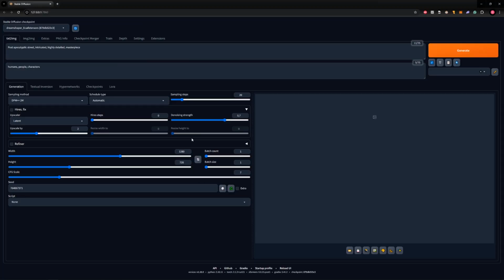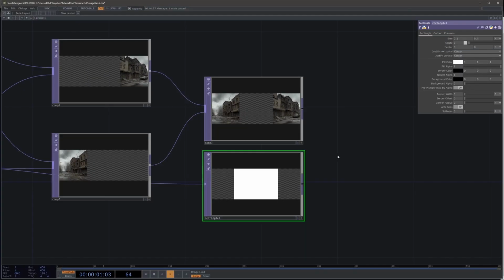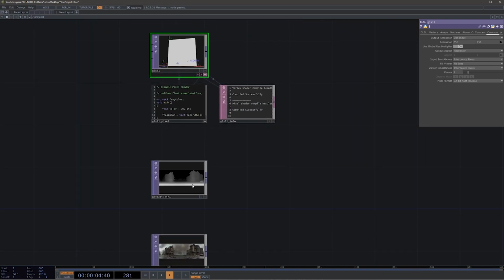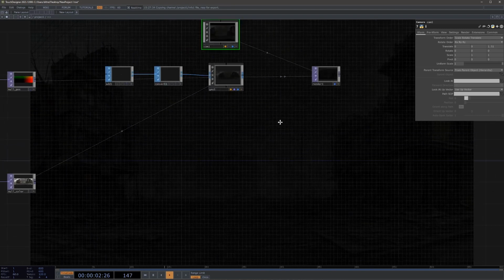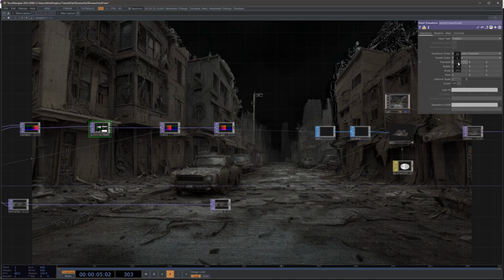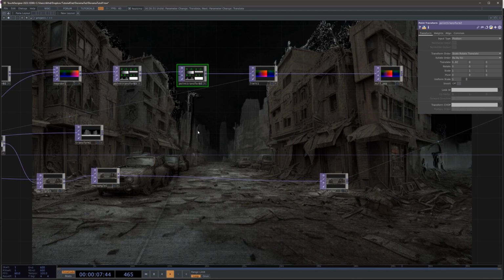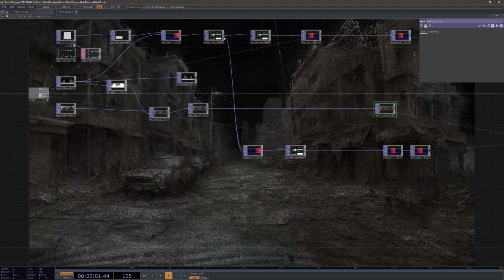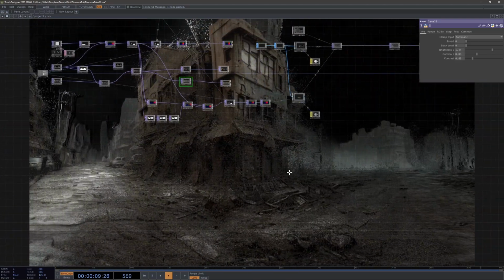Infinite passing by pointcloud landscape in Touchdesigner using stablediffusion.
In this tutorial, we are going to look at a method to simulate an infinite passing by Landscape Pointcloud model in Touchdesigner based on a StableDiffusion output.